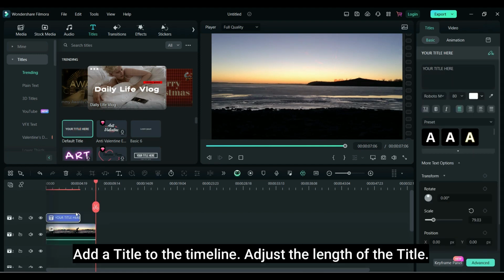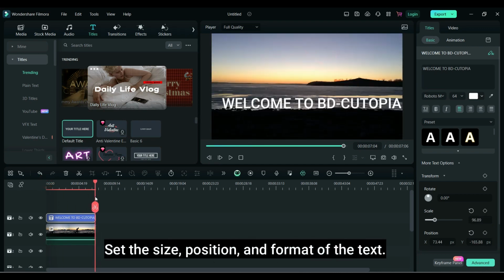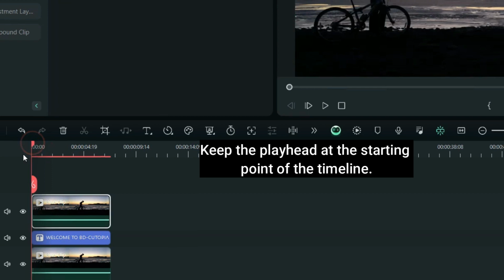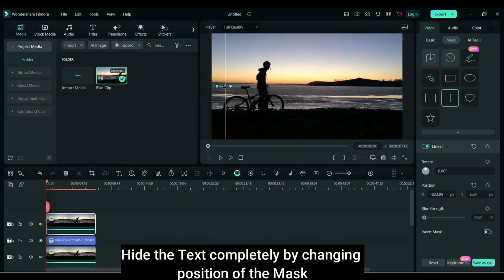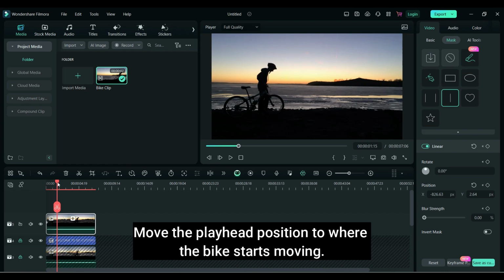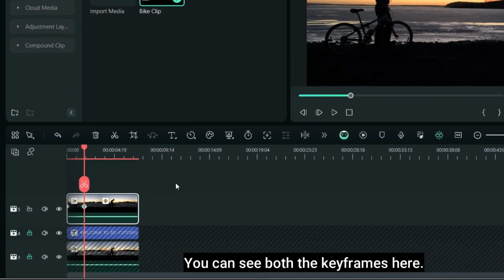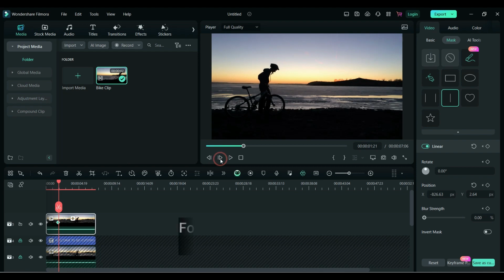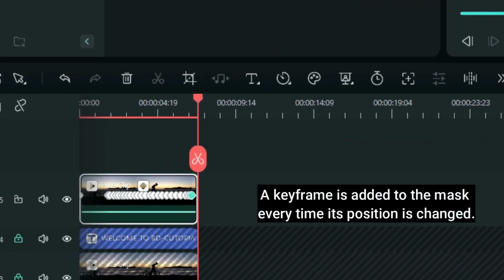Filmora Tutorial Text Reveal